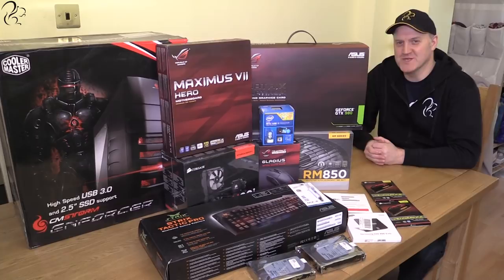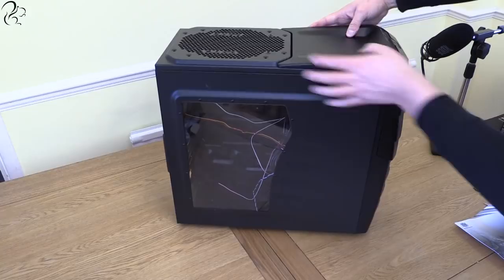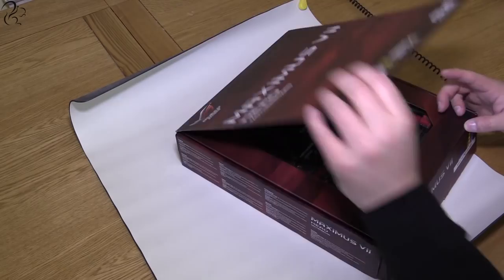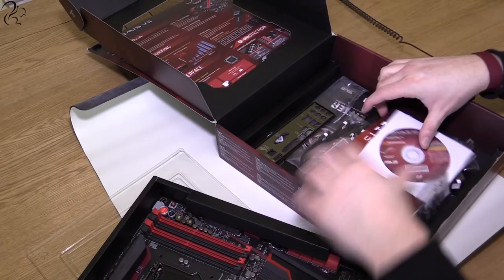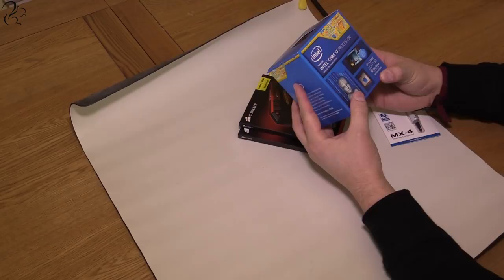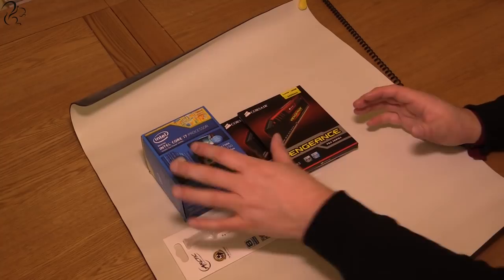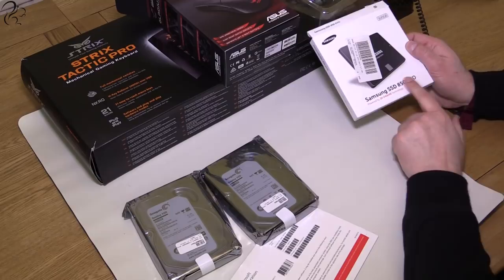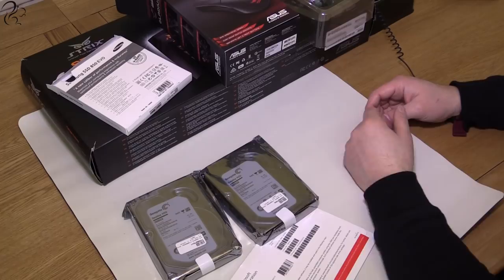How I Built My Gaming Rig (Step by Step)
A complete step-by-step guide to how I built my gaming rig.